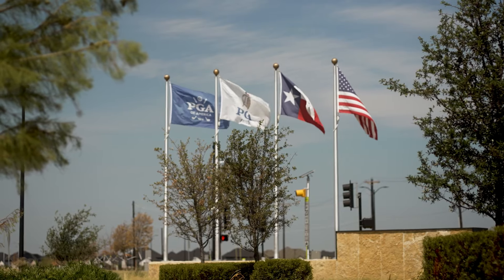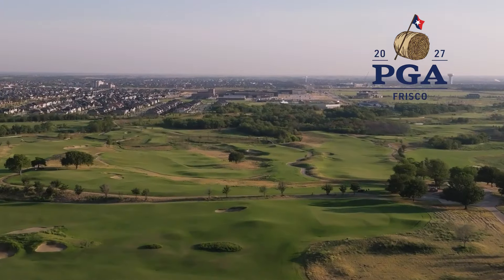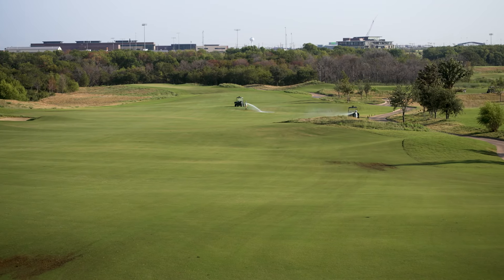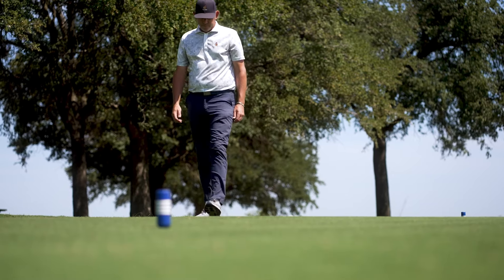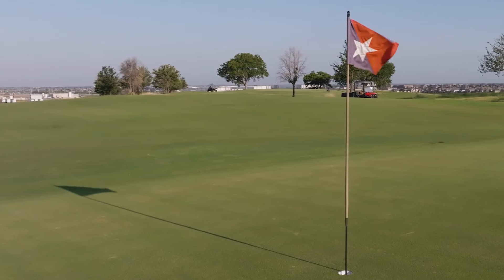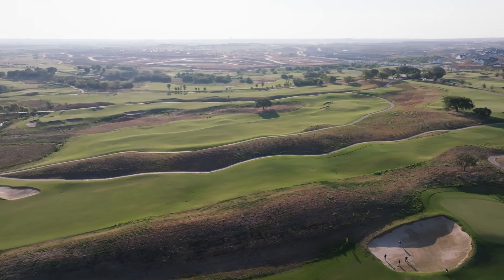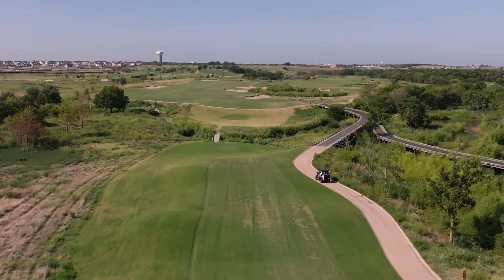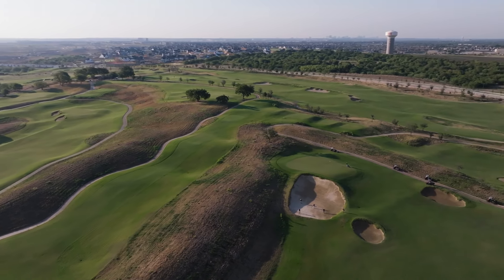Discover PGA Frisco: Texas's Premier Golf Destination Featuring NorthBridge Bermuda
Welcome to **PGA Frisco**, the cutting-edge golf destination redefining the sport in Texas! This new facility features two championship courses—Fields Ranch East and Fields Ranch West—designed to challenge and inspire golfers of all levels. All courses onsite are meticulously crafted with NorthBridge® Bermuda, a premier turfgrass renowned for its exceptional durability, vibrant green color, drought toughness and superior playability. This resilient grass thrives in the Texas climate, ensuring pristine fairways and greens year-round. Join us on a tour of PGA Frisco and discover how NorthBridge Bermuda enhances your golfing experience like never before!